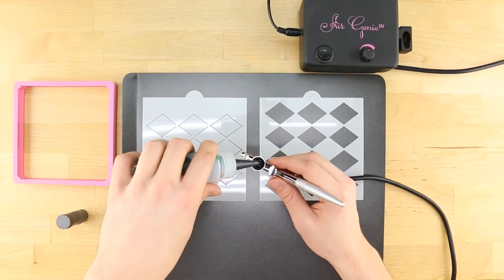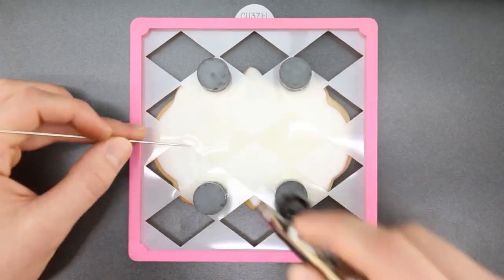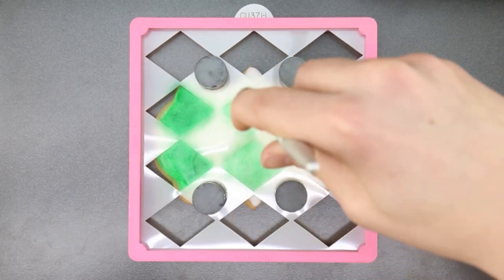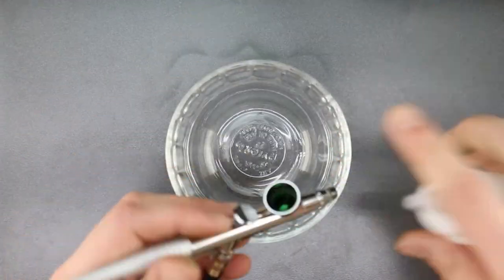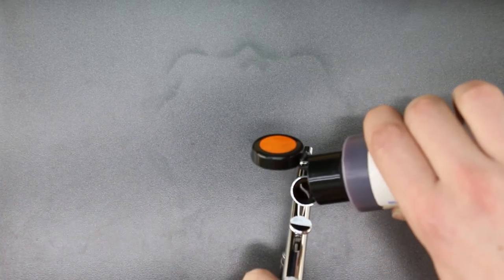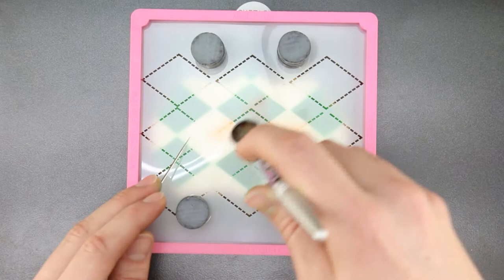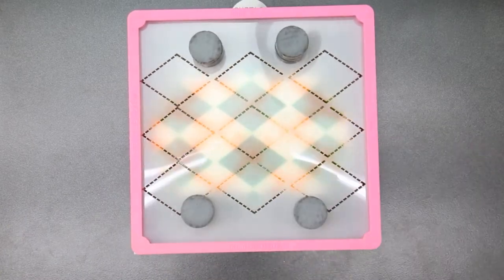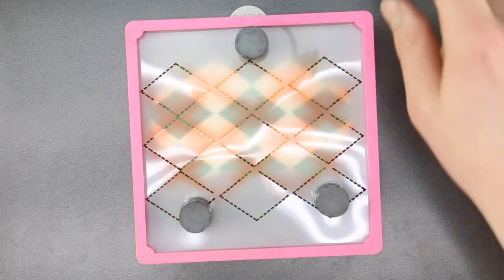🍀St Patrick's Day Argyle Background 2 Part Overlay Cookie Stencils | Confection Couture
You finished your Corned Beef and Cabbage but still have some room? Don't forget to eat your greens... green cookies that is! In this tutorial, Confection Couture Stencils walks you through how to use our 2 part overlay background stencils in time for St Patrick's day.

Here are the instructions for this paint your own cookie stencils project.

For this particular stencil overlay background set we start with the solid fill diamonds. Set the dotted line pattern to the side. Place the stencil into the Stencil Genie then line the design up over your first cookie. Now if you have a perfectly smooth top coat of royal icing you may not need to use cookie magnets. To hold the stencil flat to the surface we placed a couple magnets over the stencil around the cookie edges.

When your stencil is in place you are ready to load your airbrush with food coloring. Fill the AirGenie Airbrush about halfway with Amerimist Food Coloring. Turn on the AirGenie with the airflow turned all the way down and test out the flow on a piece of paper towel. Turn the air flow up on the AirGenie as needed until you feel comfortable stenciling.

Now that you are used to the airbrush you can stencil the cookie design. Make sure the stencil is flush to the cookie surface. The airbrush should face straight down about 2-4 inches from the stencil. Use a back and forth motion as you gradually build color through the stencil design. You will want to stencil along the corners and edges of the stencil to get crisp details on the cookie. If the stencil is not sitting flat on the cookie you can use a spare airbrush needle in your free hand to hold it down as you go.

You may want a second coat of color for complete coverage. Be sure that the food coloring does not bead up in liquid droplets because you will have used too much! Once the pattern is completely covered, you should remove the cookie magnets THEN lift the Stencil Genie off the surface. If you don't take the magnets off first they may push the stencil through the Stencil Genie, potentially smudging your hard work.

Next, place the Stencil Genie onto the next cookie if you plan to stencil several cookies with the argyle pattern. Line the stencil up, place the cookie magnets, and airbrush just as you had before. Finish the first round of airbrushing and set the cookies aside to rest for 5-10 minutes. This ensures the food coloring dries enough so it doesn't smudge while you stencil the next color.

As you wait for the food coloring to dry you will want to prepare the airbrush for the next color. Do this by emptying the leftover food coloring out of the airbrush and immediately load the airbrush with vodka. Run vodka through the airbrush about 3 times until it comes out clear. Use a bit of paper towel on the tip of the airbrush to wipe away any excess color. Then wait a couple minutes for any remaining vodka to evaporate. Water will work in place of vodka but it takes longer for any excess to air dry. This is why we recommend using alcohol for clearing food coloring.

With the airbrush prepared you will continue stenciling with the next pattern just as before:
-Load orange Amerimist Food Coloring into the Airbrush
-Test out the rate of flow on a piece of paper towel
-Place the Argyle overlay stencil into the Stencil Genie
-Line the pattern up over the previously stenciled design
-Put cookie magnets on the stencil around the cookie edges
-Begin lightly airbrushing the color in 2-3 coats
-Pro Tip! Use a spare Airbrush needle to hold the stencil flat against any problem areas on the cookie
-Repeat!

Finish airbrushing the dotted argyle overlay on each green cookie for a platter of perfect St Patrick's Day desserts! Don't limit yourself to green and orange though, these Argyle Cookies could be perfect for any celebration if you use different colors.

Visit ConfectionCoutureStencils.com today and check out our amazing selection of paint your own cookie stencils including wedding cookie stencils, Halloween cookie stencils, and Christmas cookie stencils, just to name a few. And don't forget our custom cookie stencils!